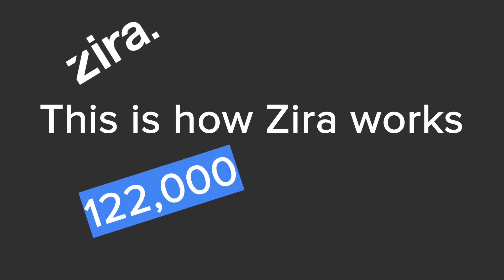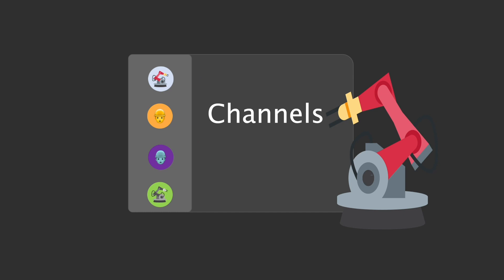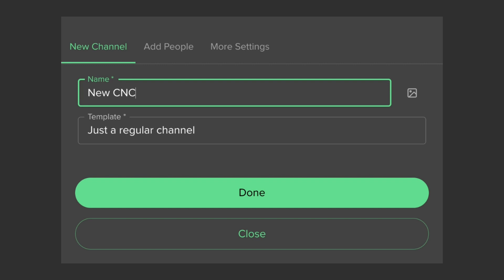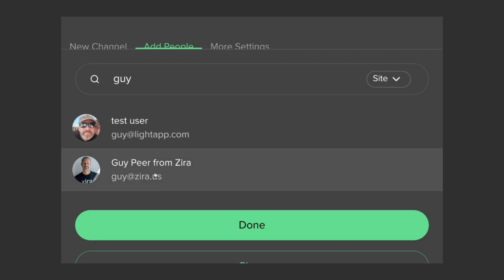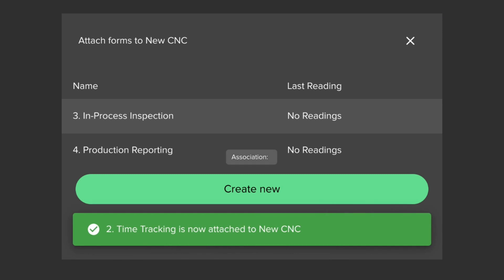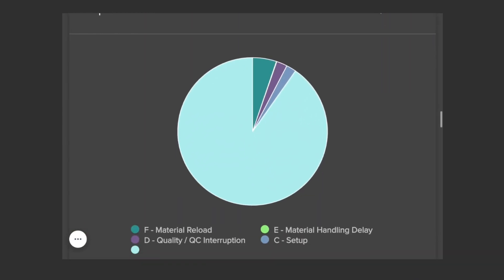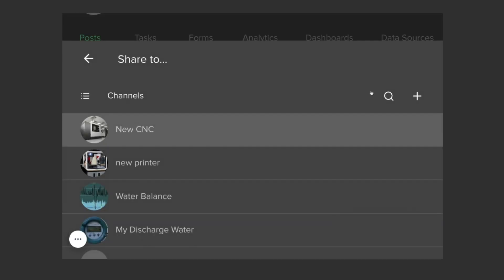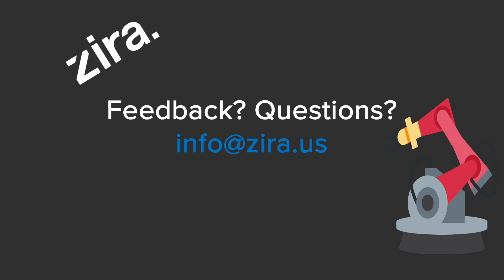How Zira Works in 122,000 Milliseconds or Less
Zira 101 for industrial manufacturers.